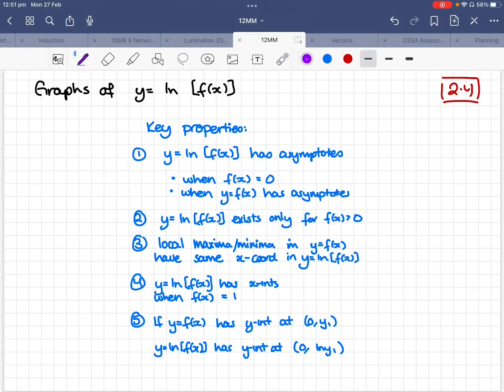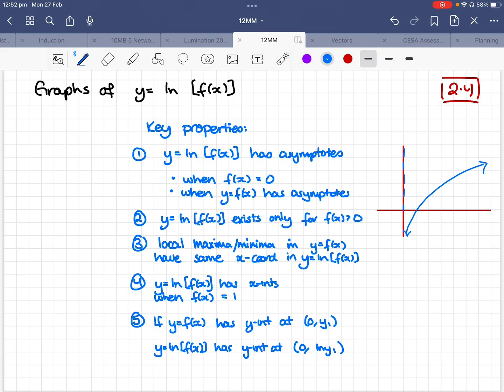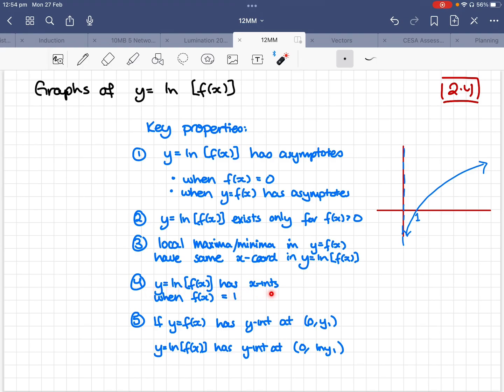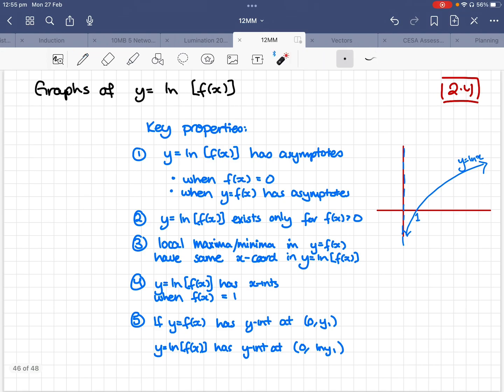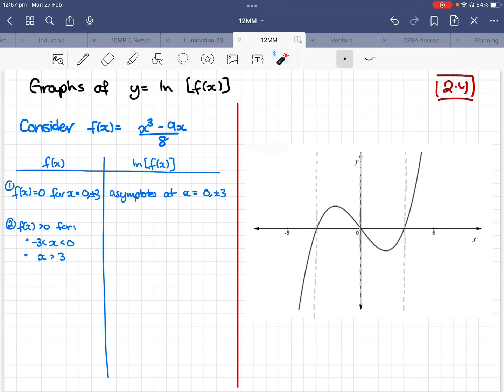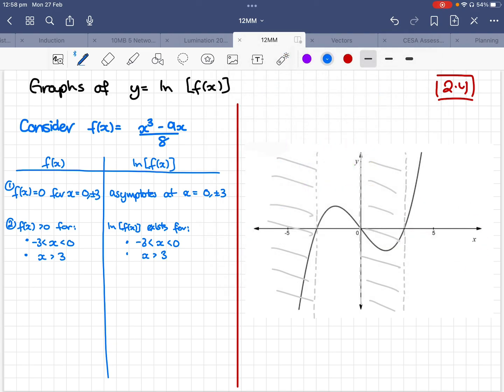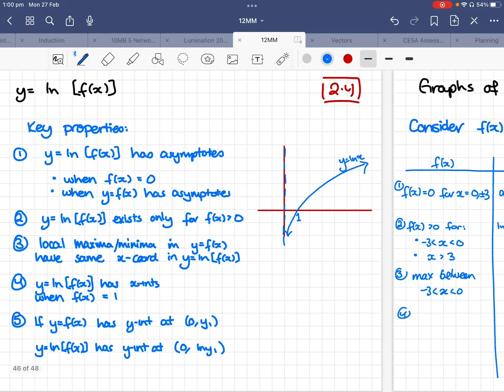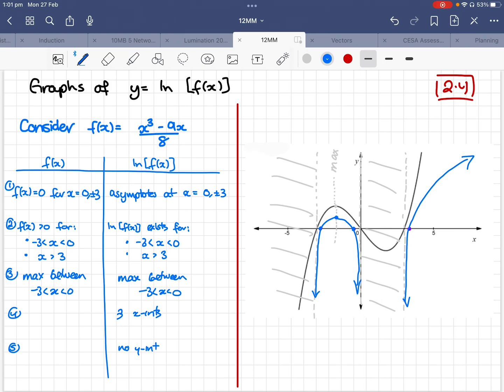12MM Graphs of y=ln[f(x)]